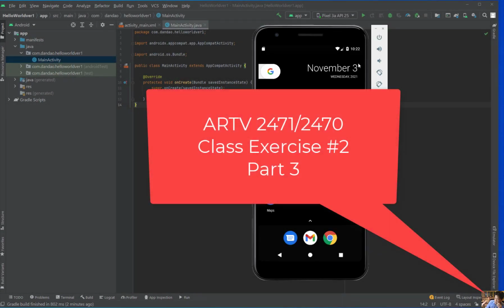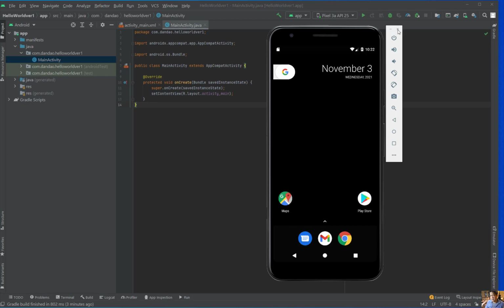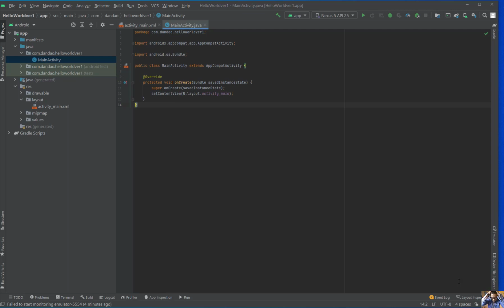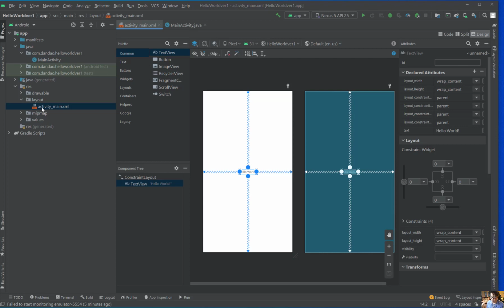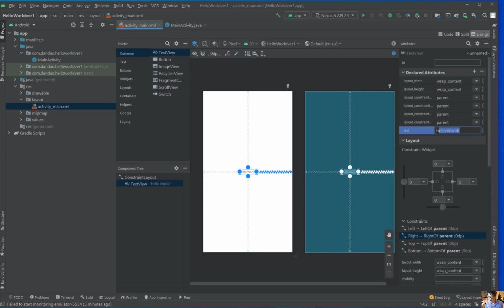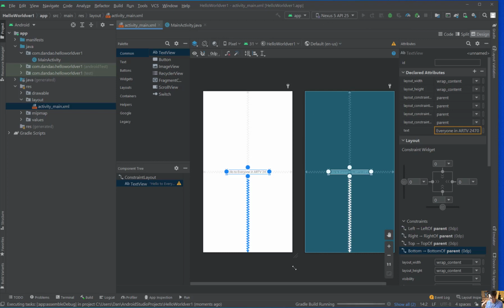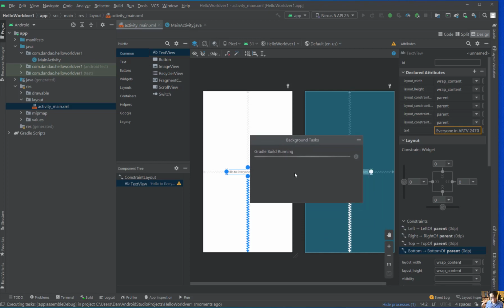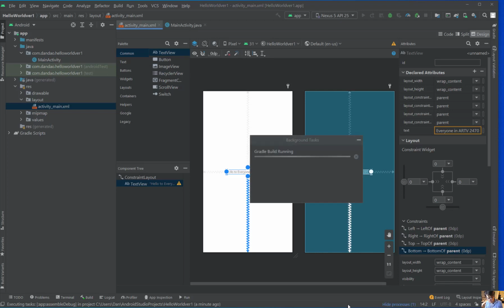ARTV2471 - Class Exercise 2 - Part 3